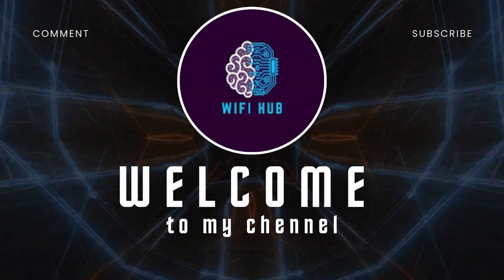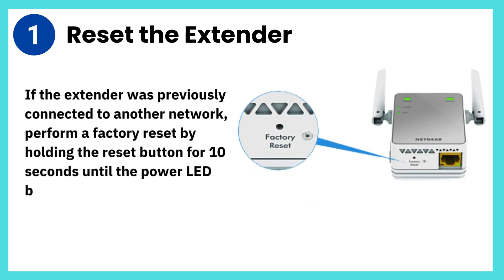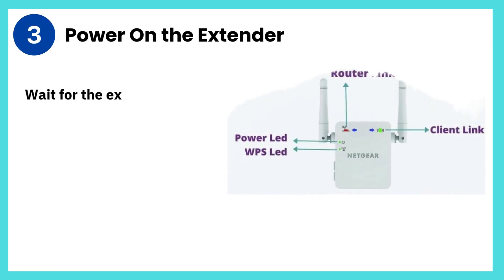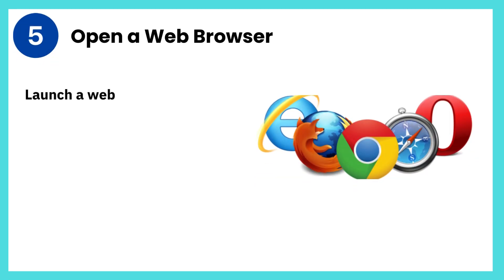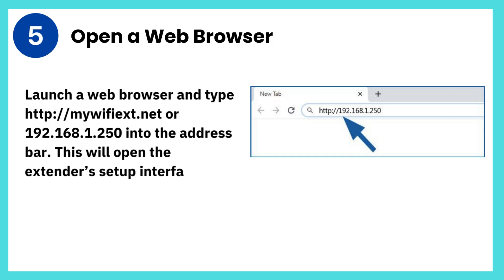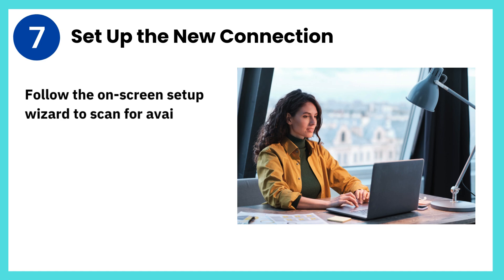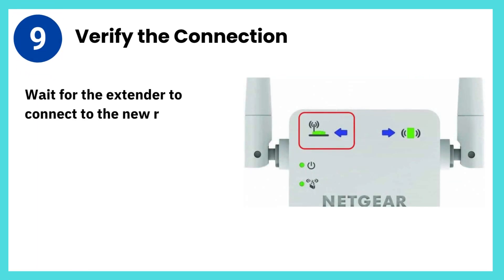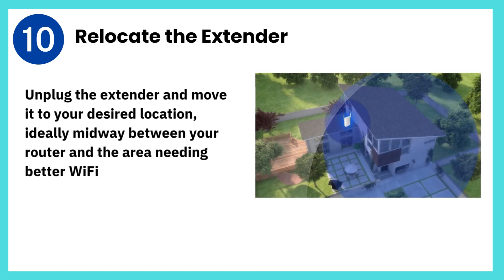how to connect netgear wifi extender to new router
To connect your Netgear WiFi extender to a new router, start by plugging in the extender close to your router. Make sure both devices are on. Once powered on, locate the WPS (Wi-Fi Protected Setup) button on both the router and the extender. Press the WPS button on your extender, and then within two minutes, press the WPS button on your router as well. When the extender’s LED turns solid green, it means you’re successfully connected to the router. If your router doesn’t support WPS, you can set up the connection manually. For a manual setup, first connect to the extender’s WiFi network, typically named something like "NETGEAR_EXT." Once connected, open a browser on your device and type in “mywifiext.net” or the extender's default IP address to access the setup page. This will guide you through selecting your new router’s WiFi network and entering the password to connect. Once you've completed the steps, you can unplug and move the extender to your preferred location, ideally halfway between your router and the area where you want better WiFi coverage. Always check that the extender’s LED shows a strong connection, usually a green or blue light, which indicates that it's receiving a strong signal from the router. Once in place, test the connection on your devices to make sure you have an improved WiFi range and speed. This setup can help you enjoy seamless internet connectivity throughout your home!